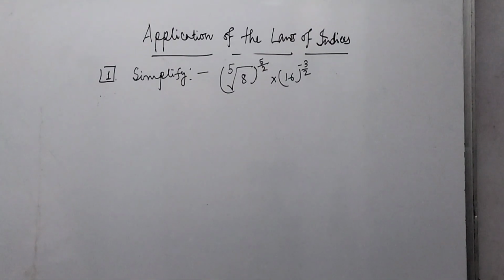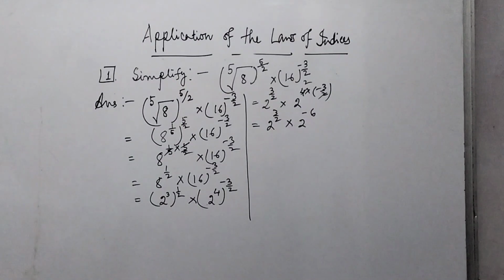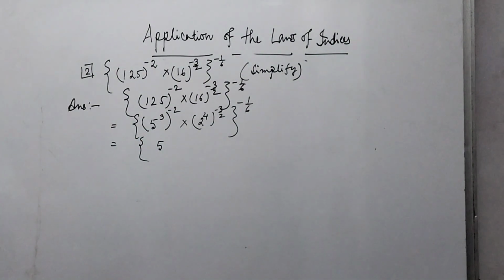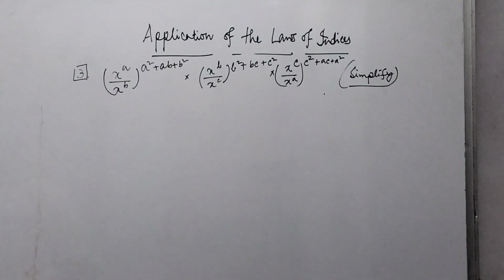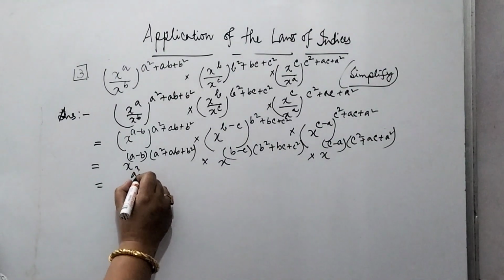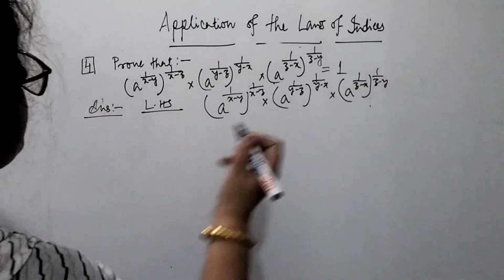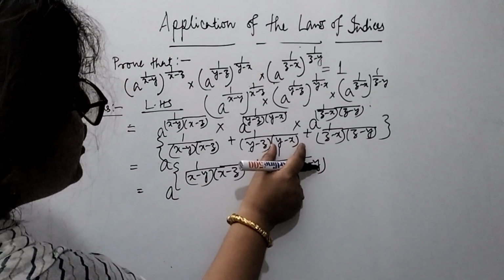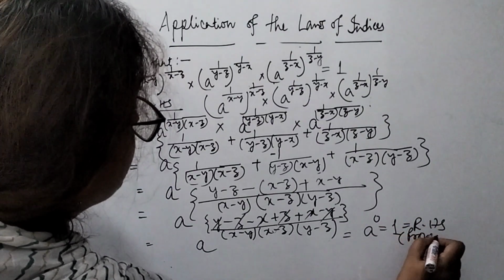Application of the Laws of Indices(Class IX). Part 2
In this video several types of problems are solved,where you will get the idea of the method of applying the laws of Indices.